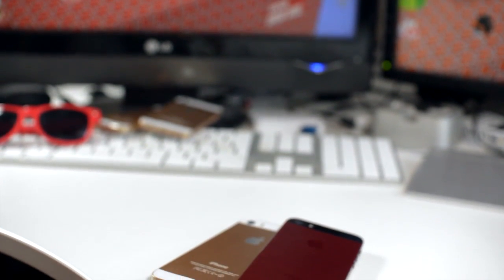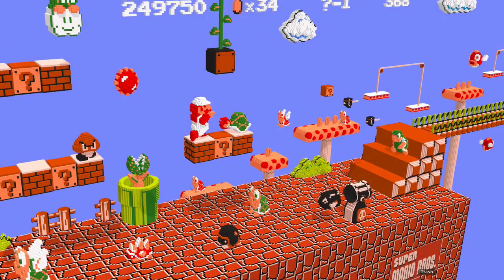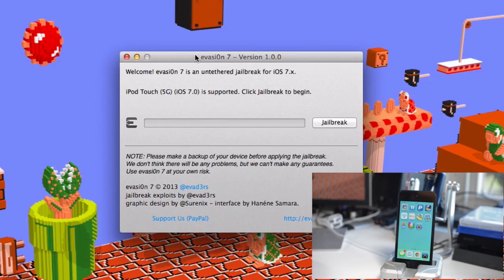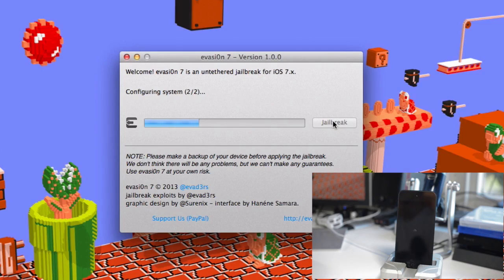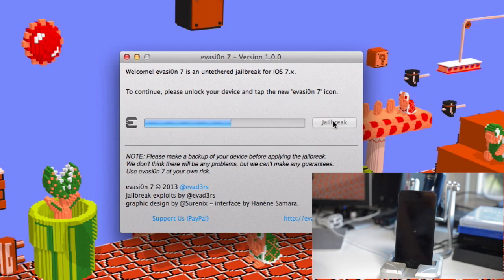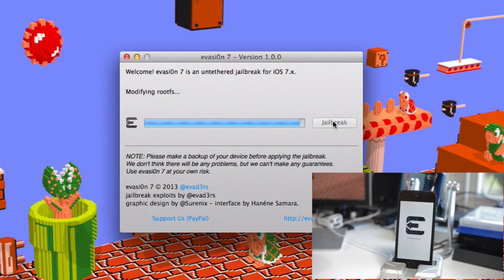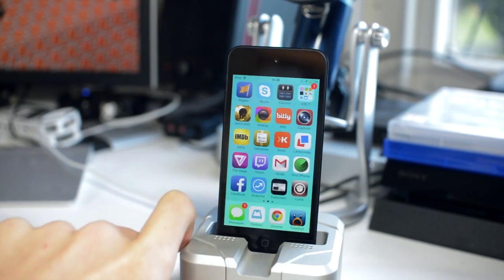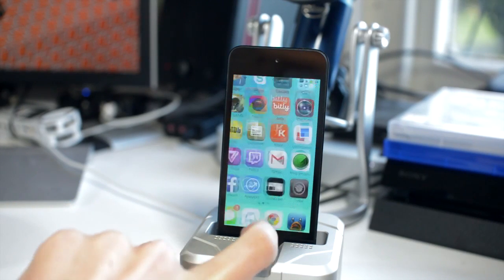How to Jailbreak iOS 7 Untethered! (iPhone 5s, iPhone 5, Cydia Tutorial 7.0.4)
IMPORTANT: If your device was updated via over the air update, be sure to restore your device first then Jailbreak!

Jailbreak iOS 7 untethered with Evasi0n!

More Info!

FAQs!